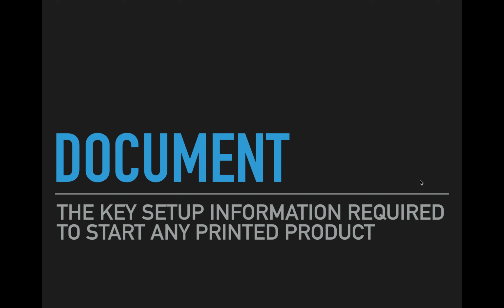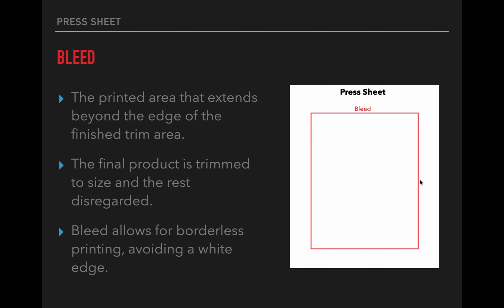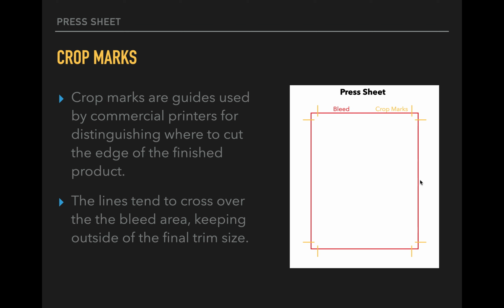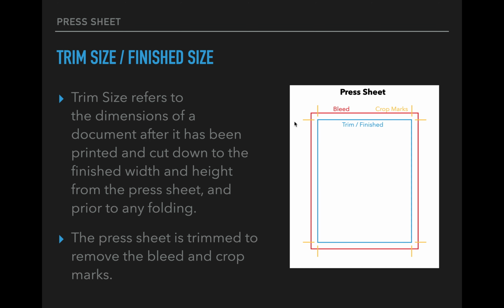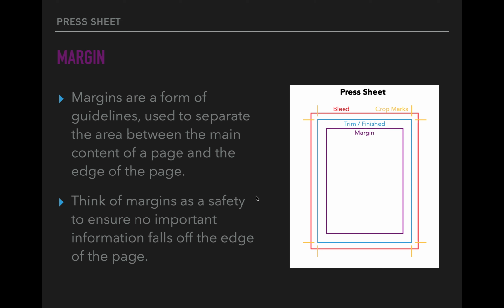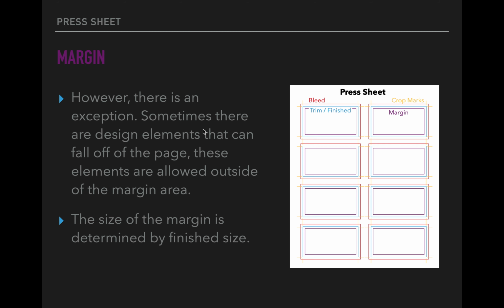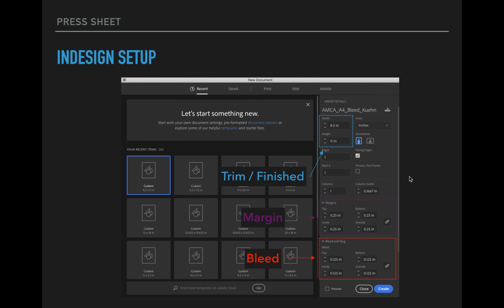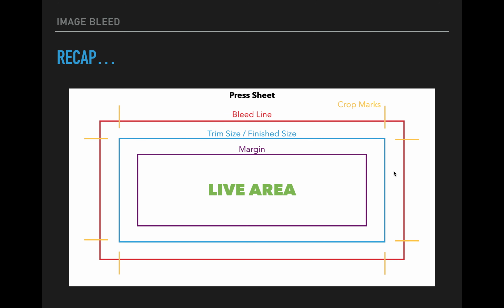Lecture 2 - Document